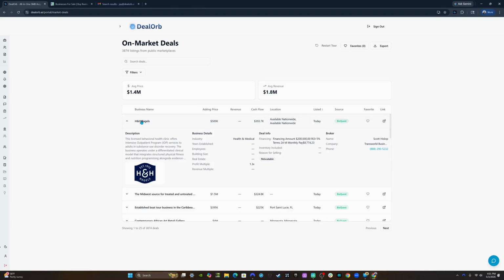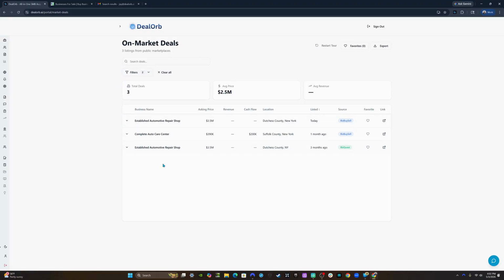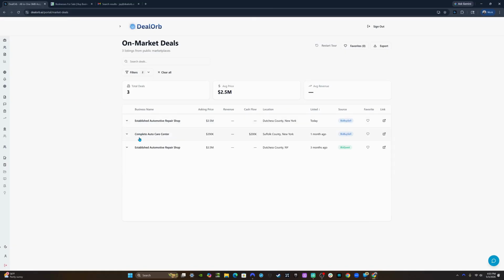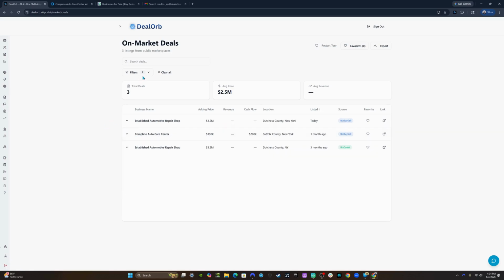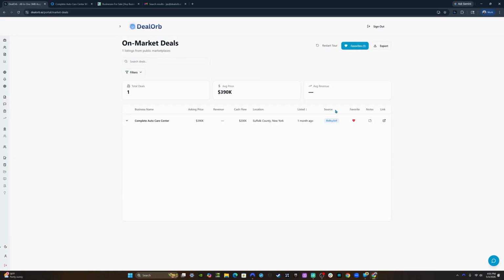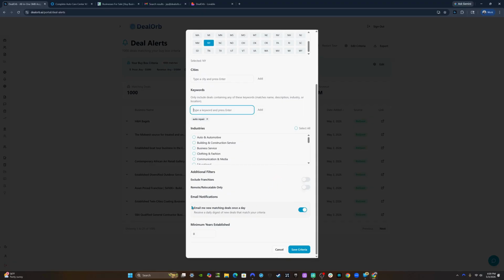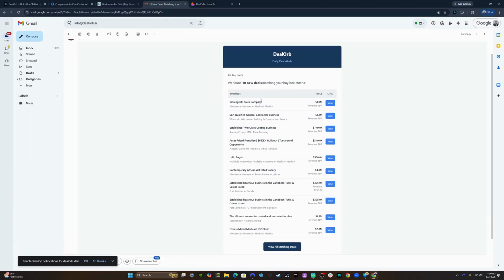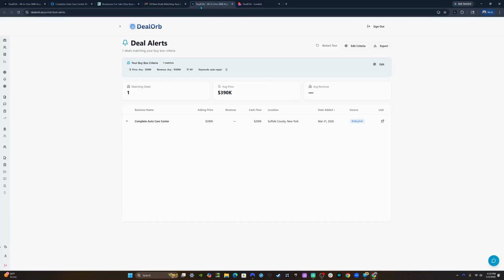DealOrb On Market Deals + Deal Alerts Demo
Stop losing nights to scrolling listing sites. DealOrb pulls on-market businesses for sale into one feed, so you can spend your time underwriting the few deals that could actually become your first acquisition.